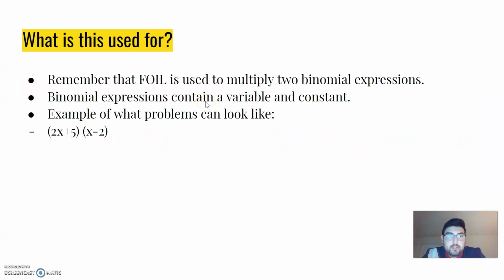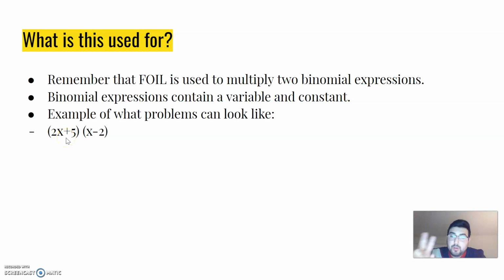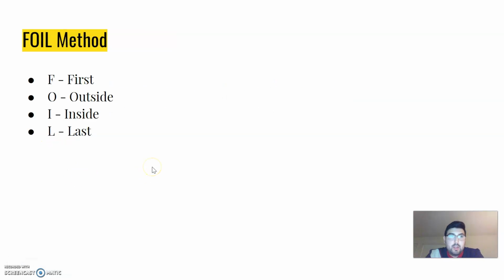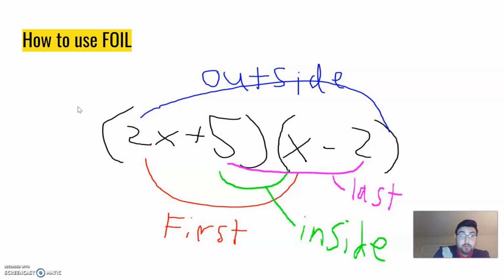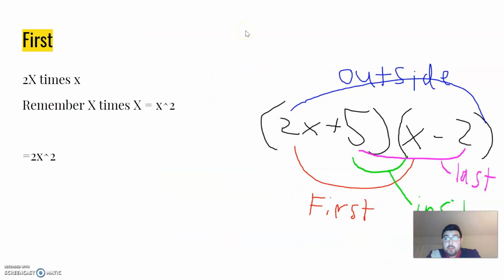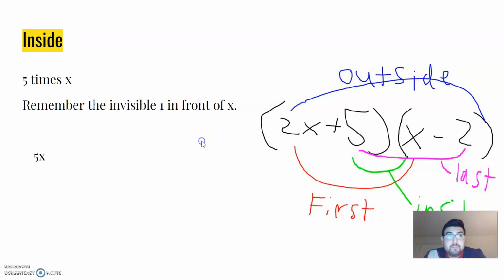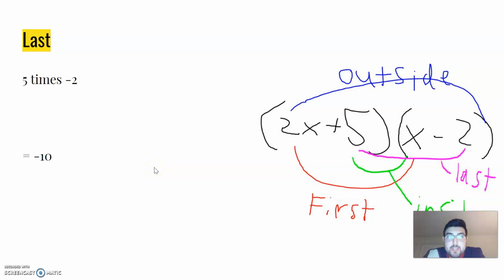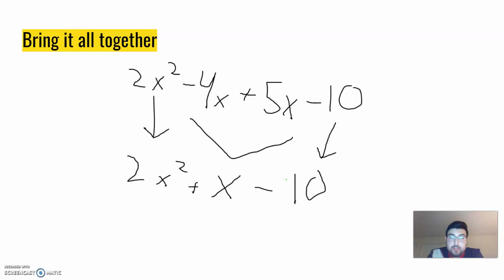Multiplication with FOIL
Here, I go over how to multiply binomials using the FOIL method.